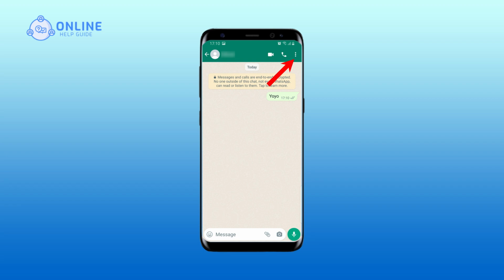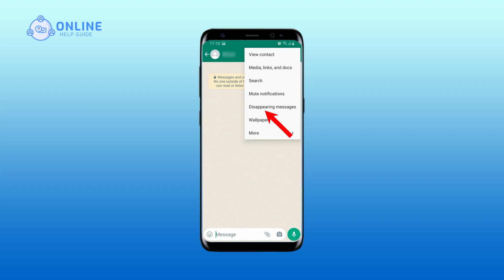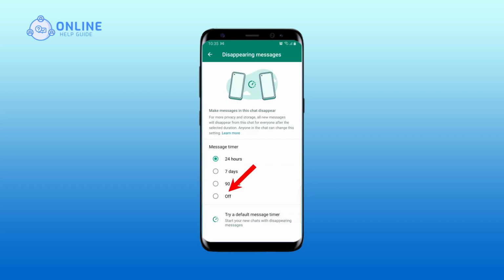How to Disable Disappearing Messages on WhatsApp | WhatsApp Guide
In this video, we will show you how to disable disappearing messages on WhatsApp. Disappearing messages are a feature that automatically deletes sent messages after they have been viewed. However, if you prefer to keep your messages permanently, we will guide you through the process of turning off this feature. Follow our step-by-step instructions to ensure that your messages stay intact and accessible even after they have been viewed. Say goodbye to the stress of losing important conversations and enjoy the convenience of preserving your WhatsApp messages for as long as you want.